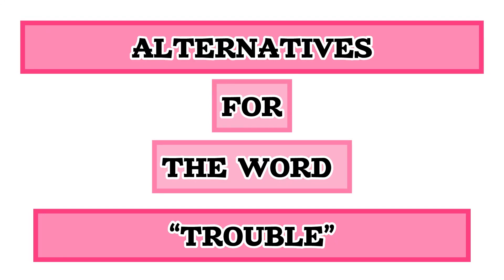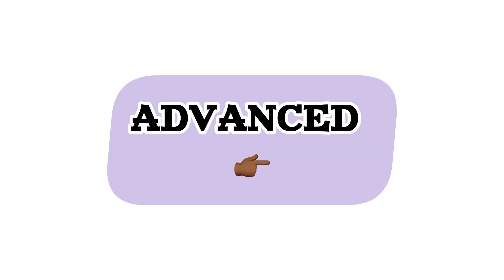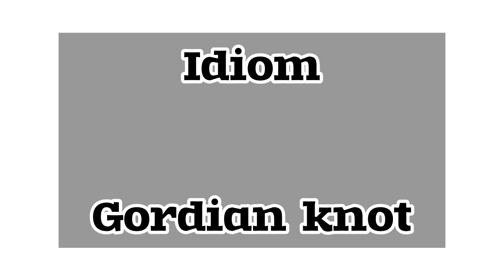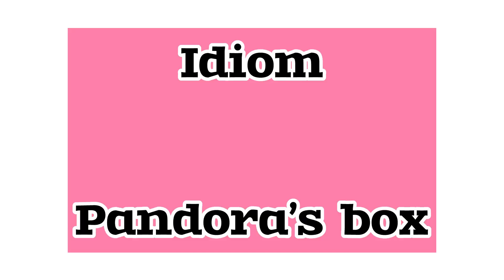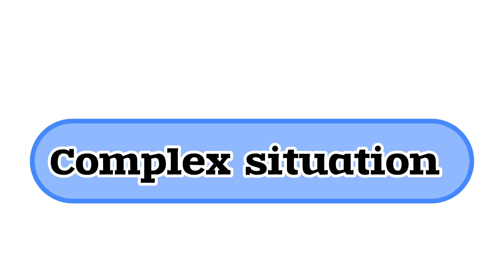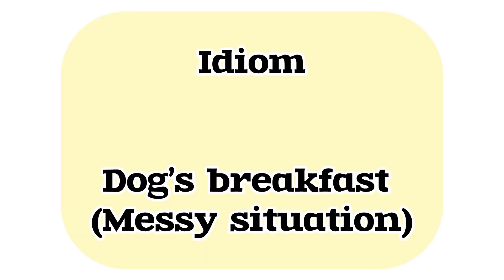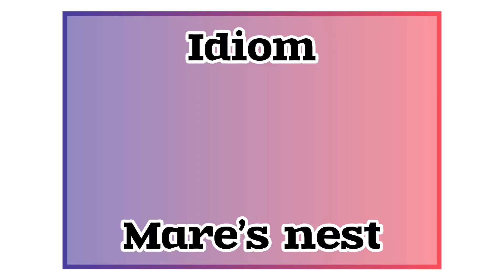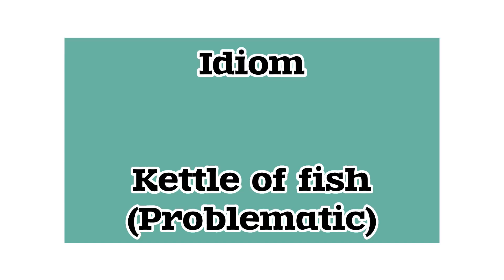USE These instead of “Trouble”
higher level English speaking
higher level English language learning
higher level English learning
higher level English words
higher level English conversation
higher level English
higher level English vocabulary
higher level English vocabulary words
My videos cover British , American , Oxford , Cambridge idioms , phrases and vocabulary. Learning them is really fun .
Idioms are colourful phrases of English. When used in communication, formal and informal , spoken English and in written English, you stand distinct from the common crowd . Your English language skills will increase rapidly if you understand and learn and use idioms regularly in written and spoken English. It’s said that There are 25,000 idioms in English language . Idioms are powerful and stronger than non idiomatic words and phrases and sentences. My video is all about meaning and usage of idioms in a meaningful way .
Learning new English words with its context increases familiarity and improves learner's vocabulary comprehension. One can learn words quickly and efficiently if context is understood. Anything providing you details to comprehend definition is a context. It makes learning easier.
If you learn English, you can travel everywhere.
English is the language of international communication.
English increases confidence.
English is language of diplomacy and world.
English is needed for ielts,and other world exams.
There's a wide and broad world of wordpower in English and learning them is great fun.
This covers tough idioms and phrases
oxford idioms and phrases
advance English sentences
how to improve idioms and phrases
basic vs advanced English
idioms and phrasal verbs Oxford
advanced phrasal verbs
oxford phrasal verbs dictionary
idioms with origin
idioms for esl students
20 idioms in English with meaning and sentences
hard English sentences for daily use
basic and advanced English
advanced phrases for daily communication
theme based idioms and phrases
25 advanced English vocabulary phrases
idioms and phrases intermediate
esl phrasal verbs
5 Idioms with meaning